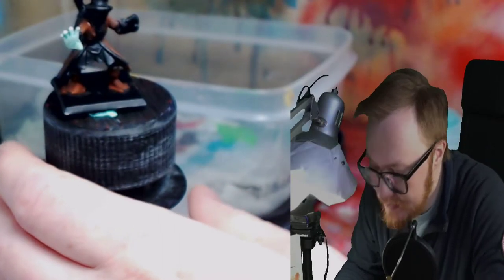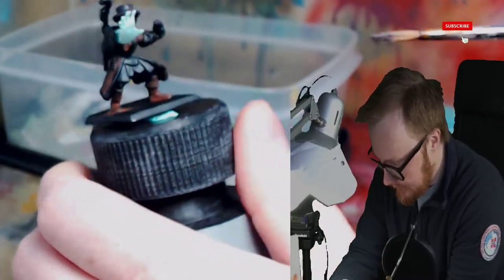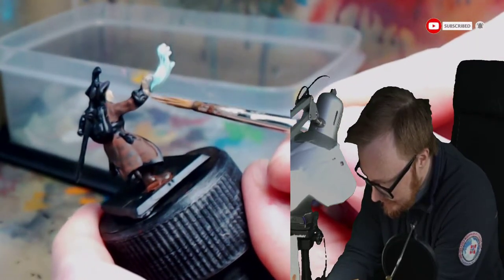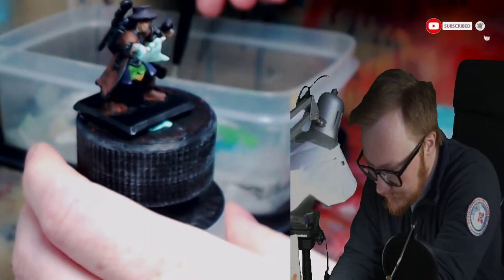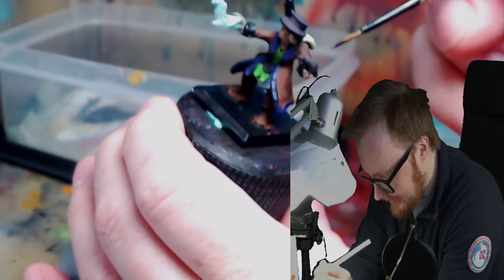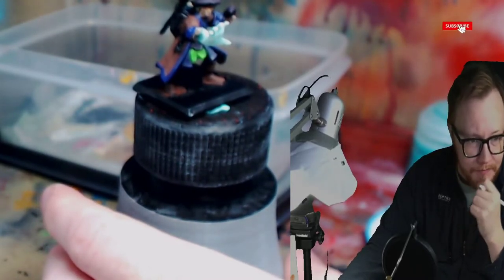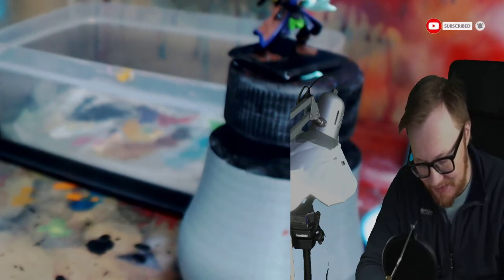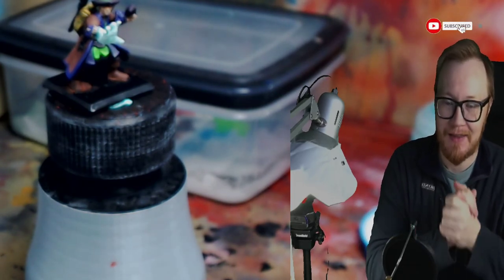sit and hobby with Dicey Granny Smith